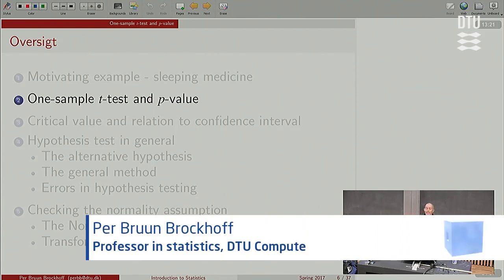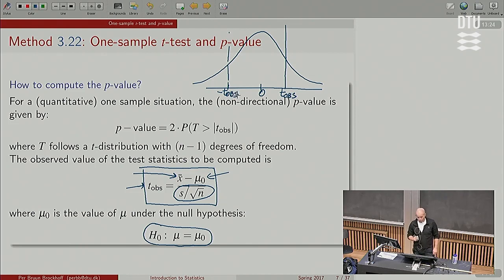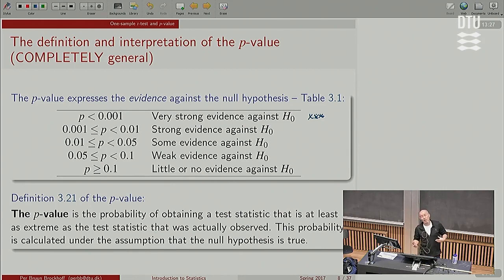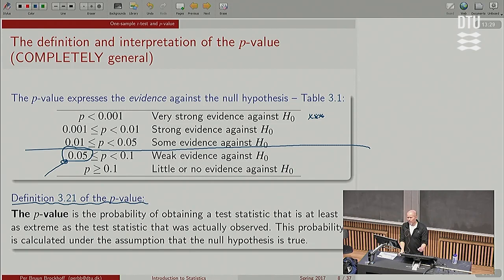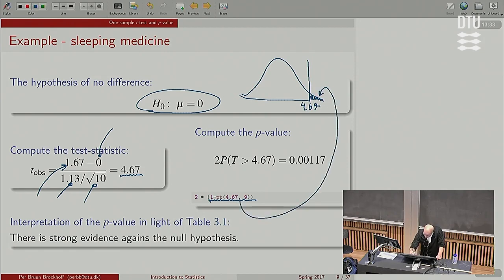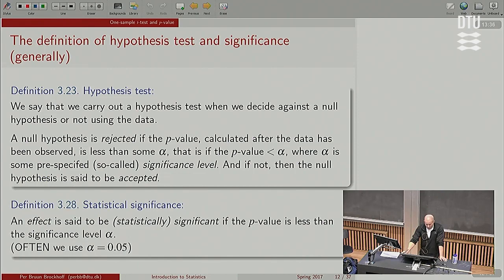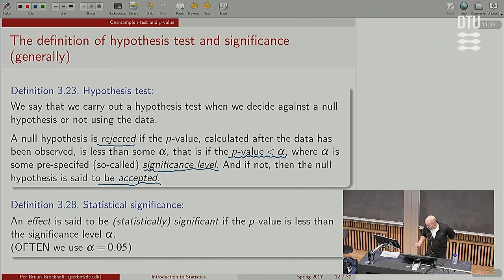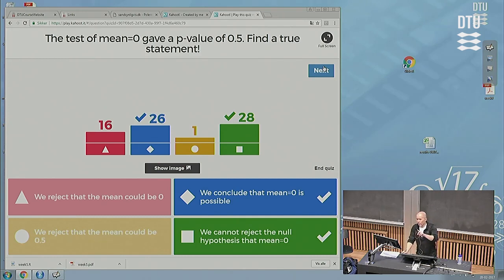5C The one sample t test